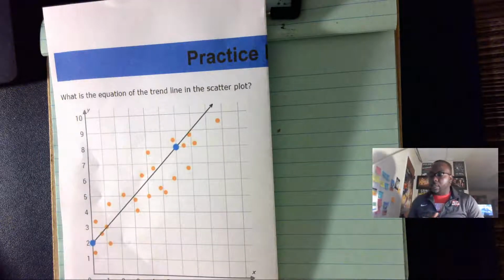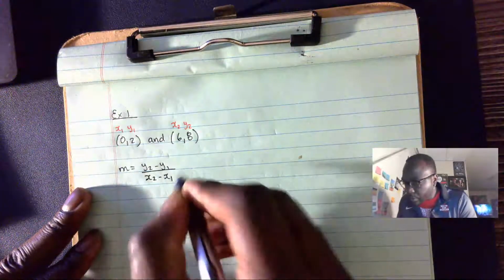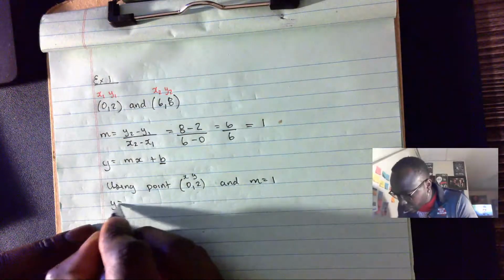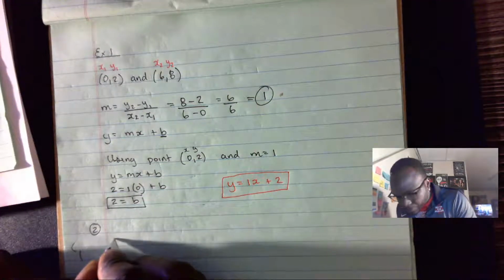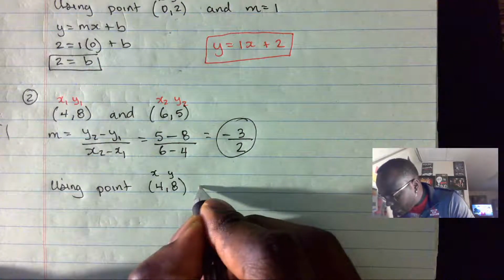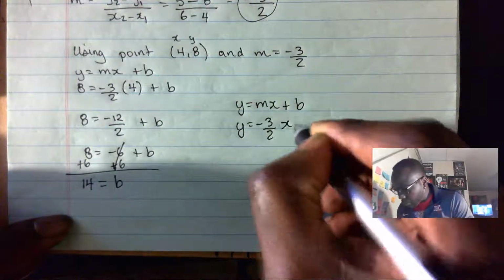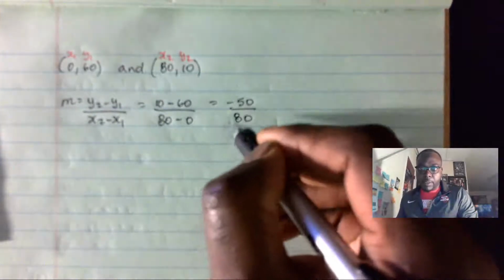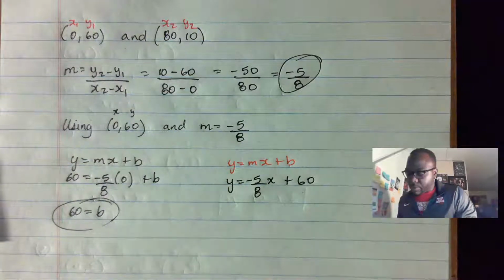equation of the trend line in the scatter plot